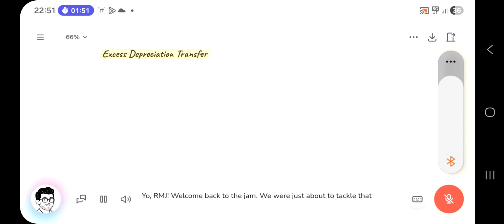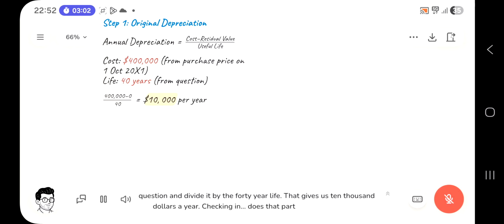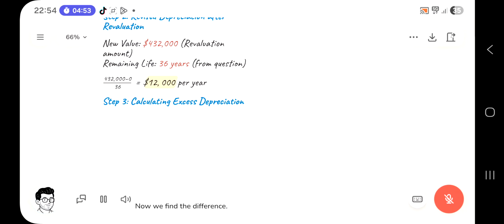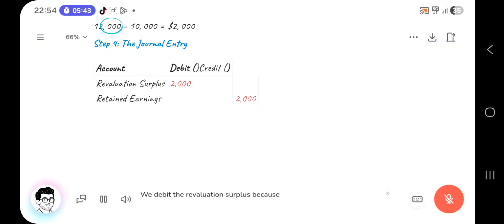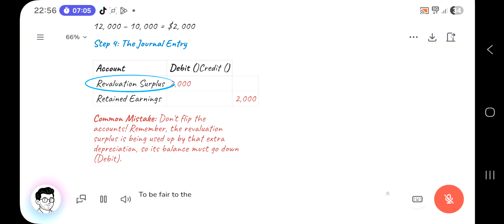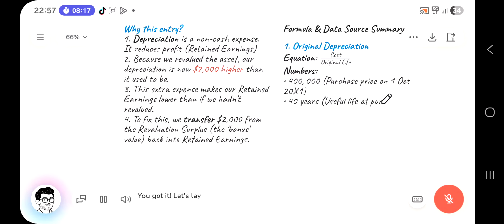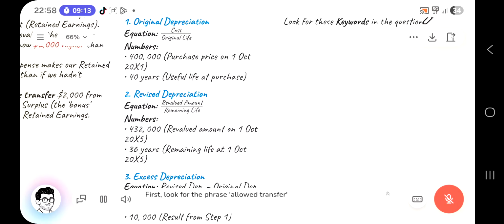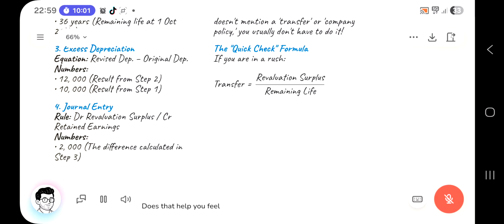Ch 8 ( 7.19)